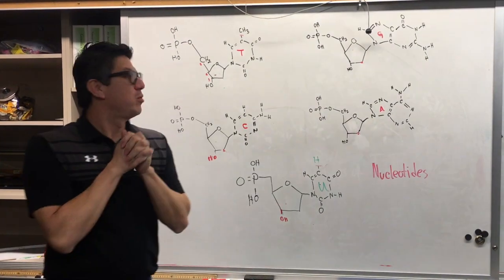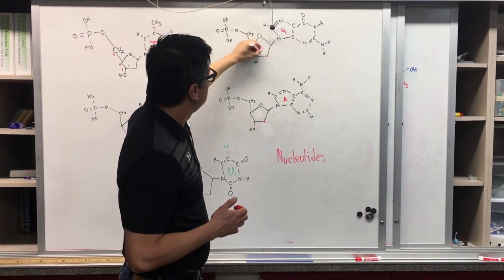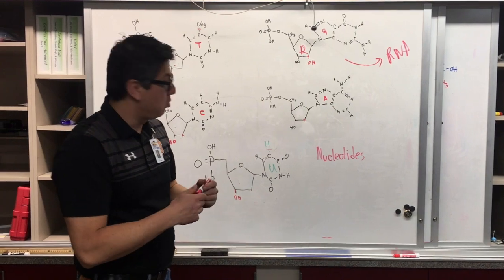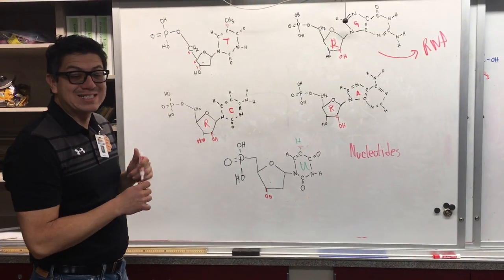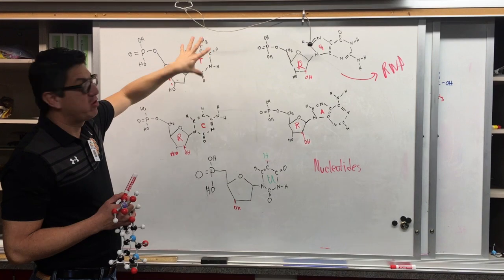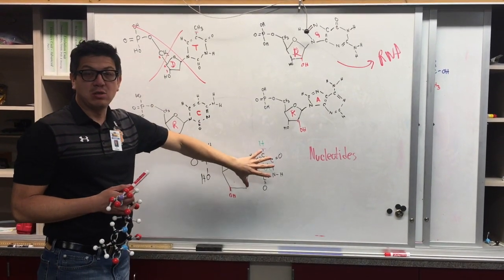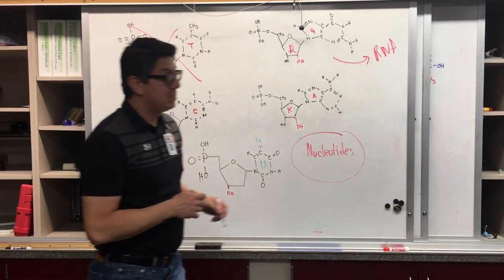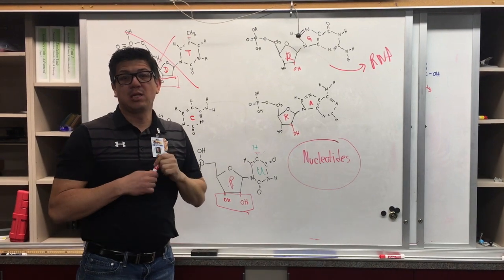A Closer Look at the Nucleotide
This video is about Understanding the Building Blocks of Nucleic Acids